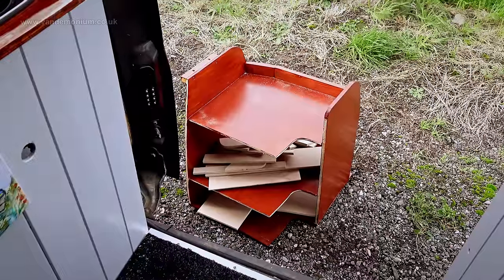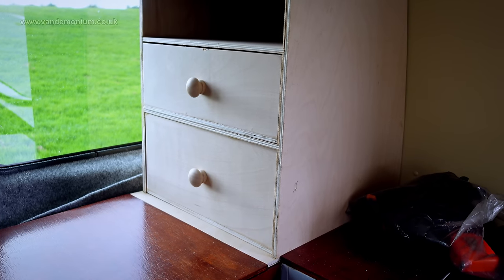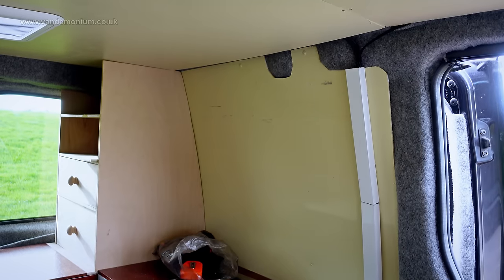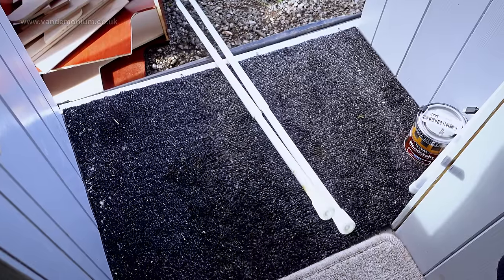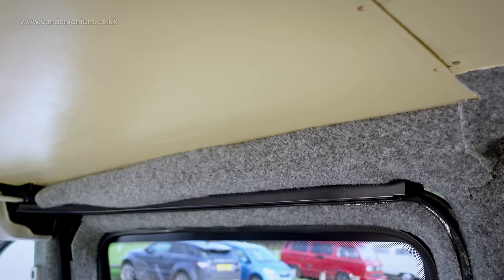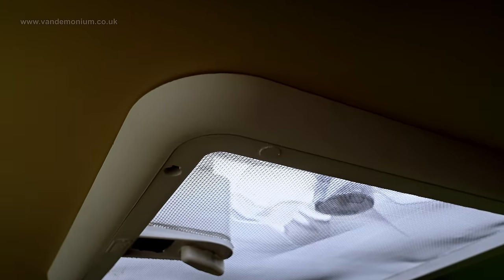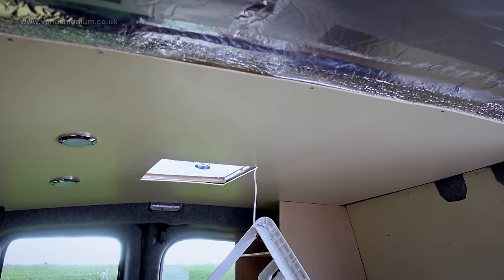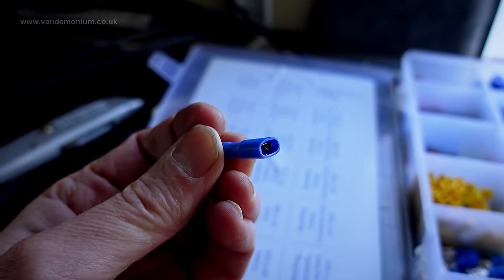46. Re-making the cabinets in my DIY campervan (and rewiring too) Part 1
I never liked the corner unit at the back of the van - it was badly made (by me), looked grotty and didn't hold much in when going round corners. Plus the shelf over the kitchen wasn't much better. So, I'm re-making them but in order to do this, the job ends up much bigger than planned as I need to re-route some of the ceiling wiring.

Tools used for the campervan build:
DeWalt jigsaw
DeWalt drill
DeWalt mitre saw
The portable toilet is
Sink unit is
Heater unit